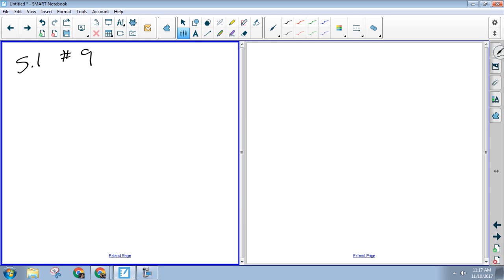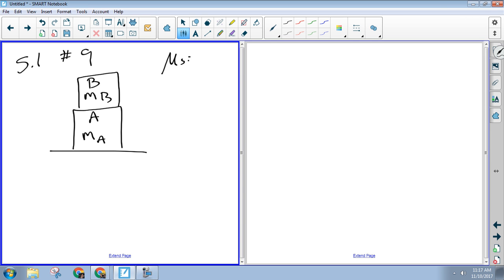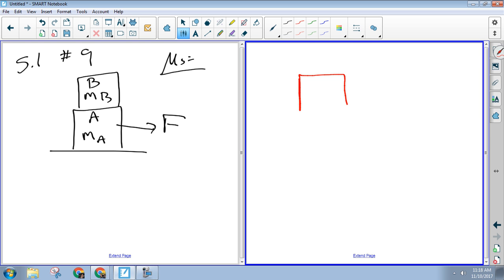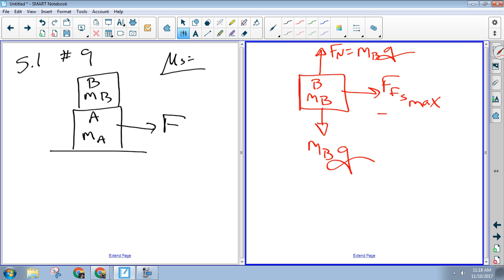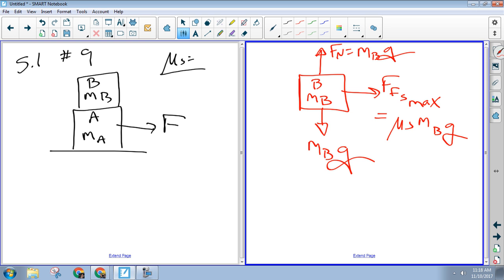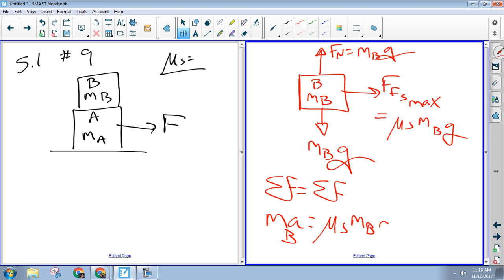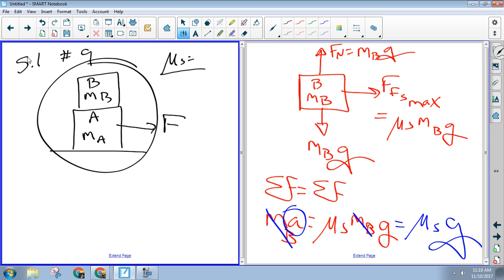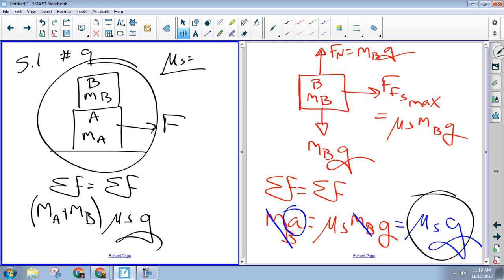Wks 5 1#9